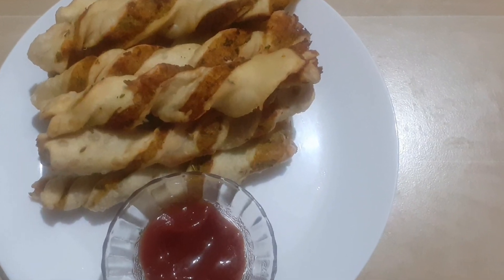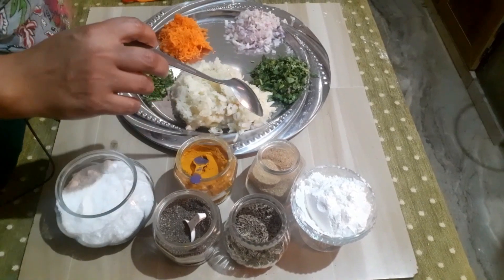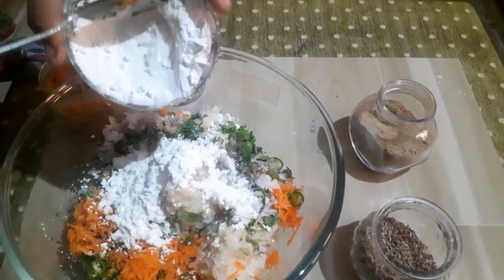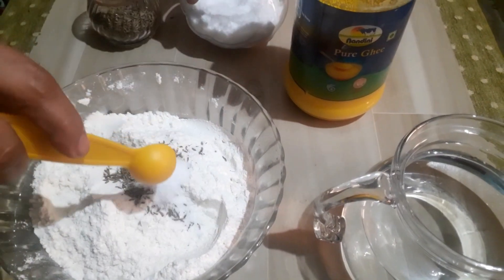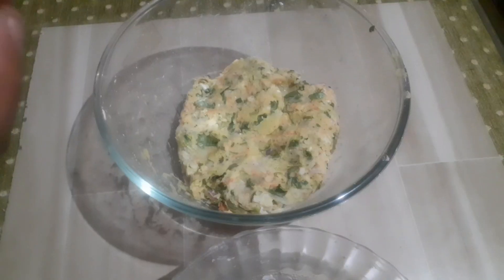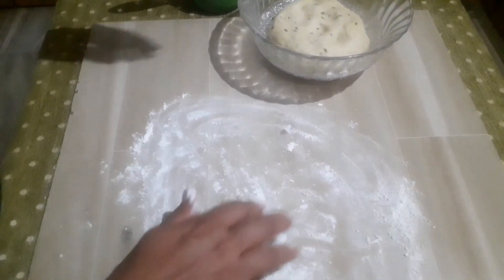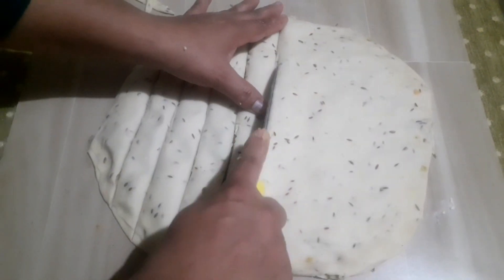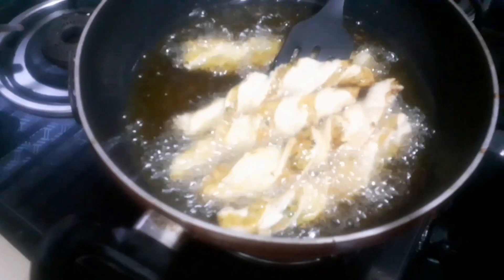ട്വിസ്റ്റഡ് സമൂസ എളുപ്പത്തിൽ വീട്ടിൽ ഉണ്ടാക്കാം | Twisted Samoosa| Manna's Kitchen /Malayalam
'checkout Other Video's,